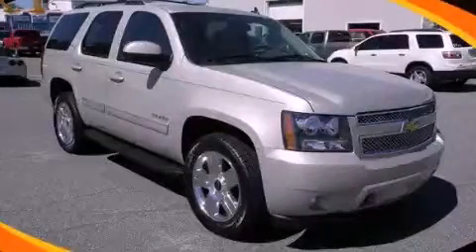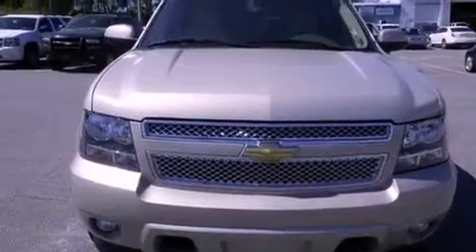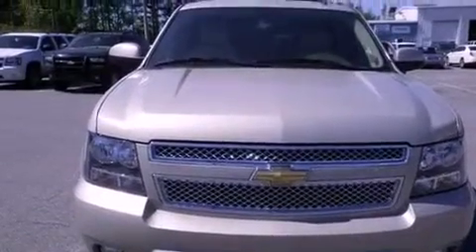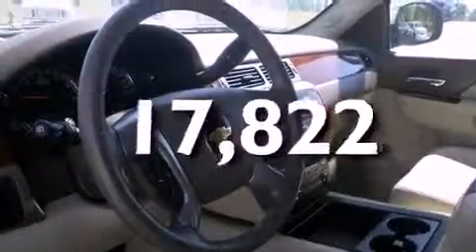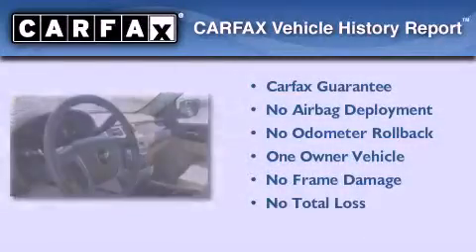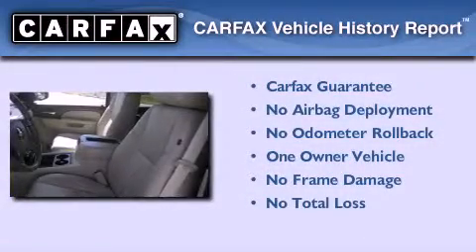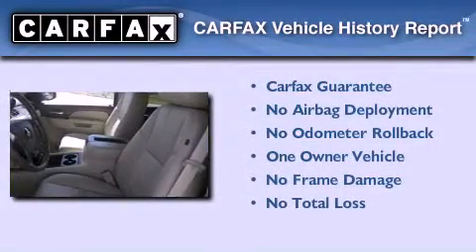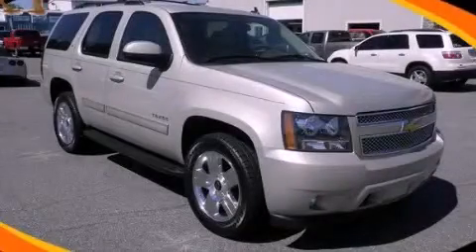2011 Chevrolet Tahoe Dallas GA 30157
Year : 2011
 Make : Chevrolet
 Model : Tahoe
 Engine : Gas/Ethanol V8 5.3L/323
 Trans . : Automatic
 Exterior : Gold Mist Metallic
 Miles : 17,822
 Interior : Light Cashmere w/Custom Leather-Appointed Seat Tri
 HARDY CHEVY GMC
 1249 Charles Hardy Pkwy
 Dallas , GA 30157
 2011 Chevrolet Tahoe Dallas GA